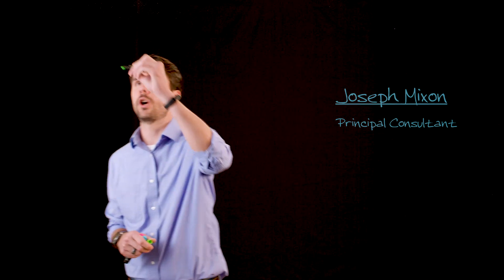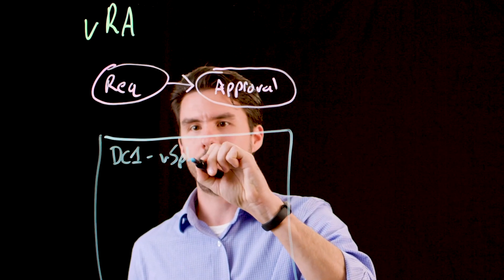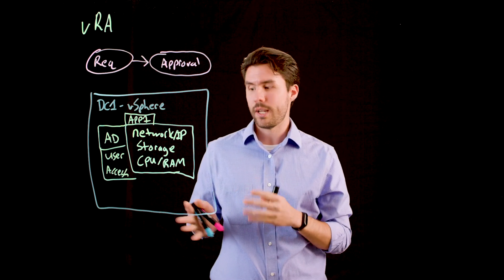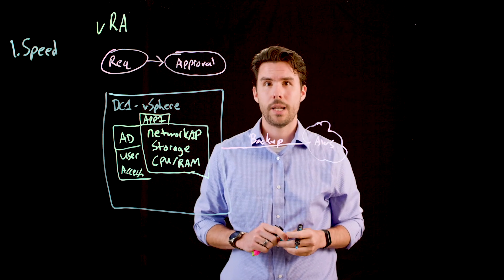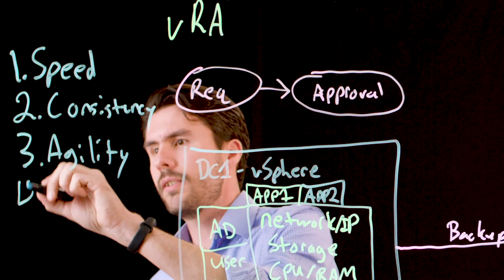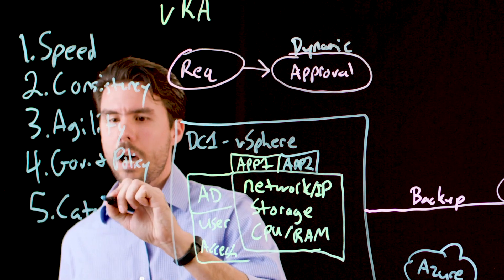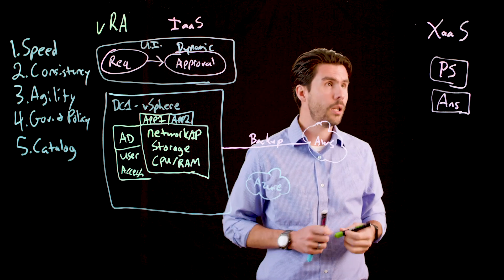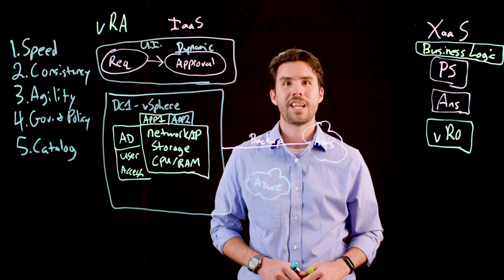VMware vRealize Automation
Looking for reasons and value to automate some of your infrastructure processes? Watch Joseph Mixon, Delivery Consultant at Advizex, explain the value of automation in this brief video.

Presented by Joseph Mixon, Principal Consultant at Advizex.